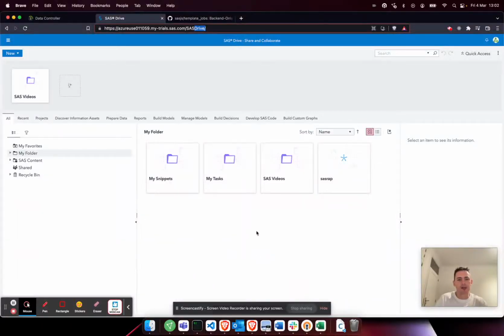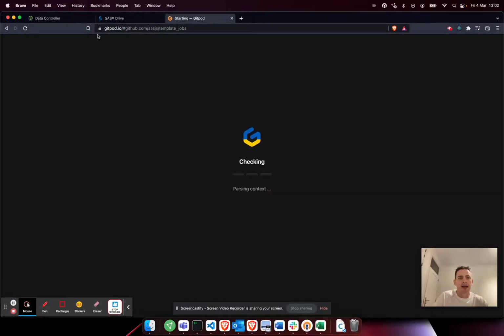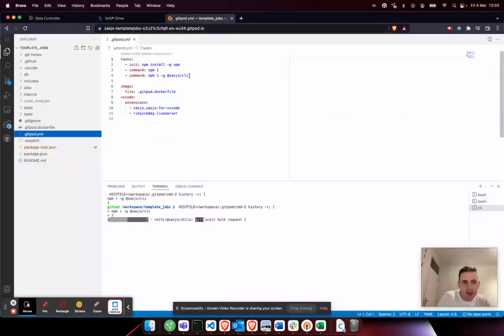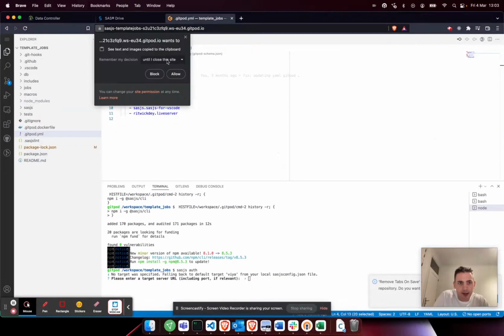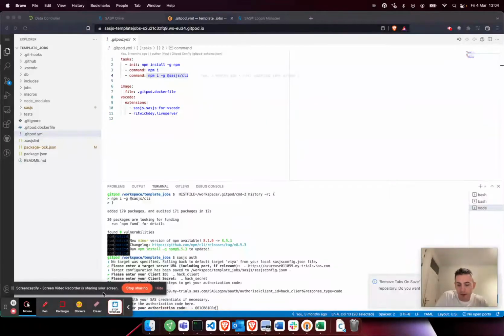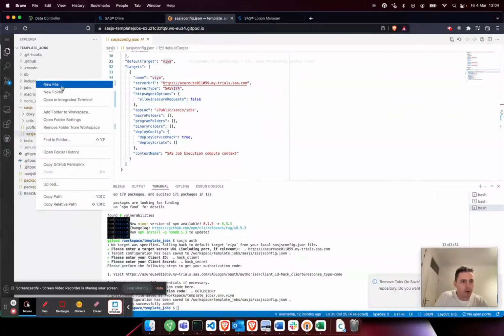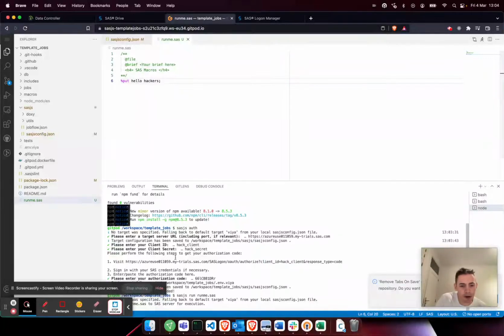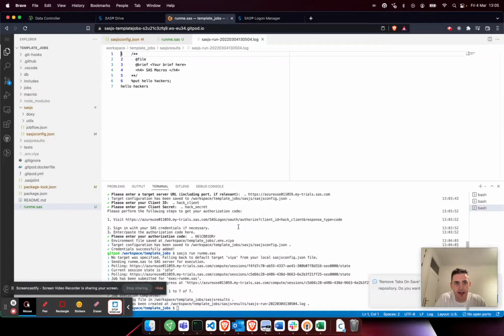Hacker Tip - running SAS code on Viya 4 from Terminal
In this video we run some arbitrary SAS code using the SASjs CLI on the Viya 4 hackathon image

You will also need a client and secret from your SAS Admin with authorization_code grant type.

To run this outside the gitpod environment, you need NodeJS and the SASjs CLI